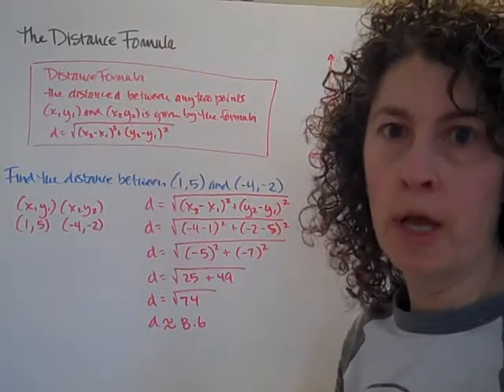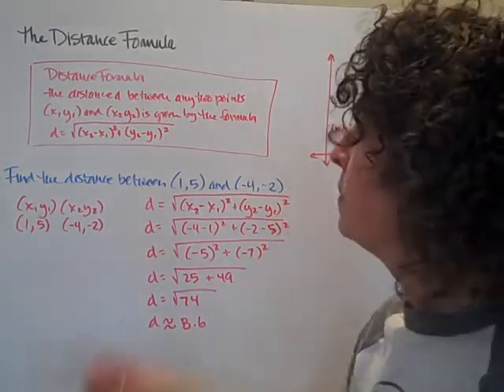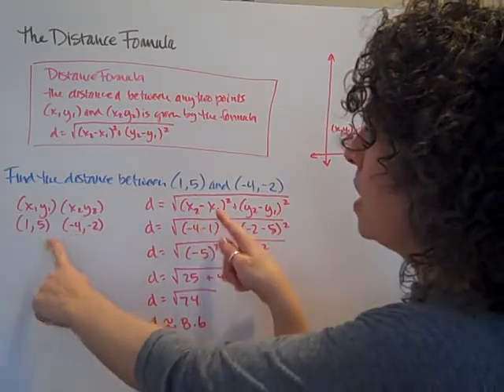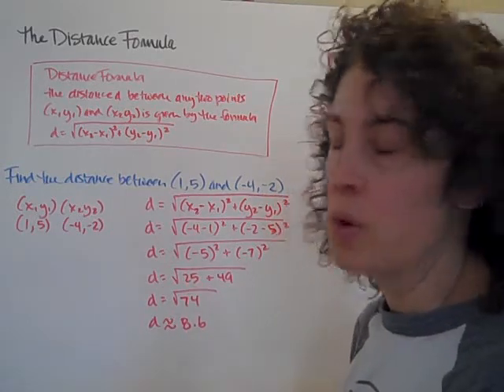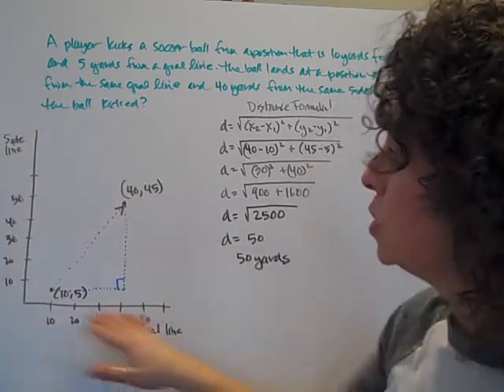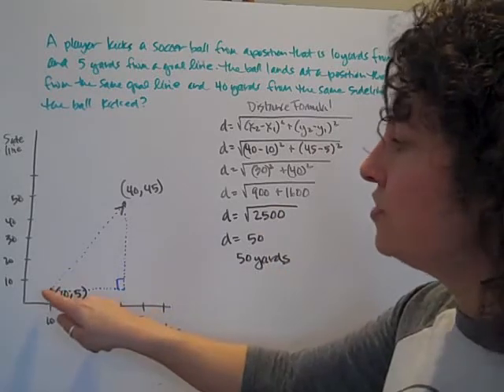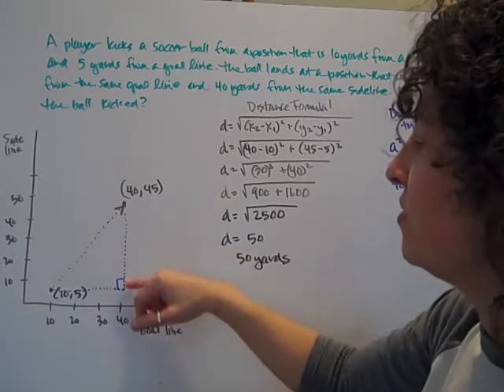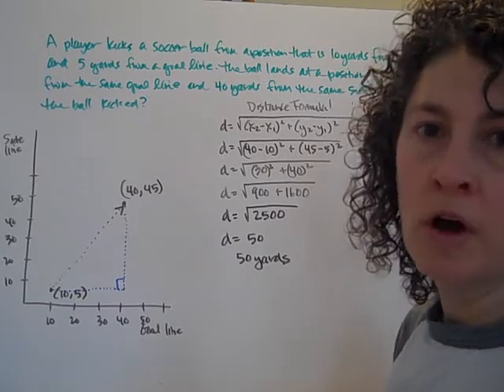M9.5b The Distance Formula 2 0